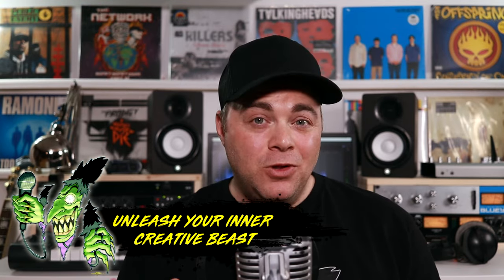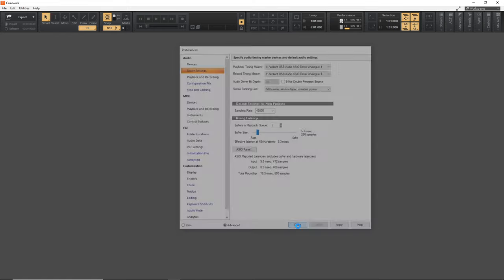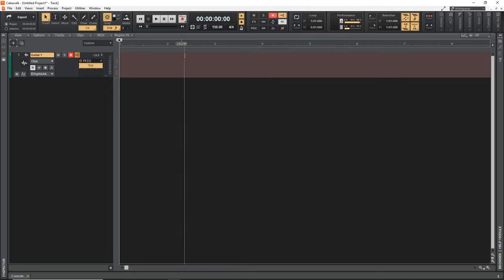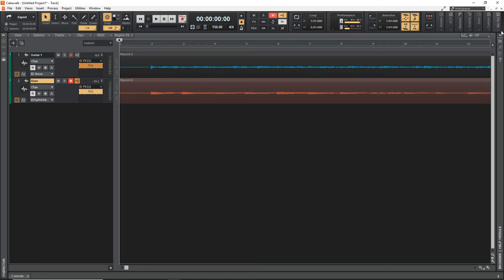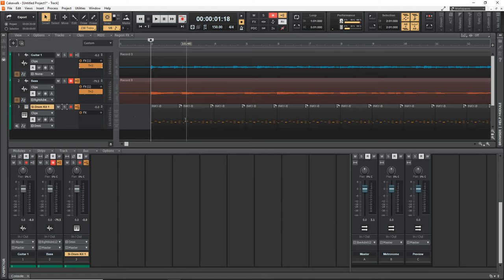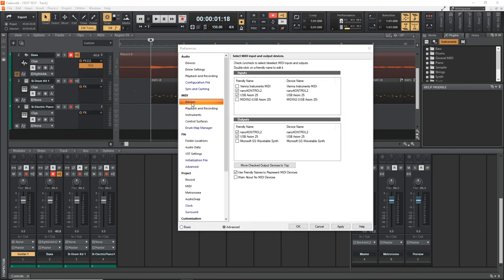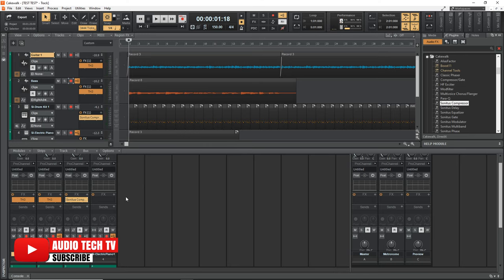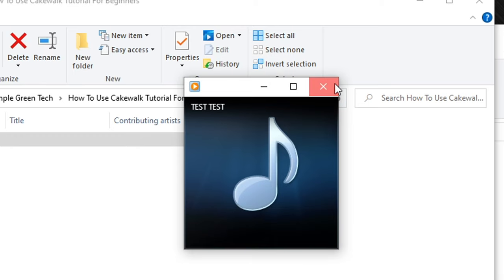How To Use Cakewalk Tutorial For Beginners 👉 Creating Your First Song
In this how to use Cakewalk tutorial for beginners I look at how to create your first song. This video goes over all of the basics needed for creating music in Cakewalk by Bandlab. For more Cakewalk Tutorials for beginners

1️⃣ Get the plugins the pros use visit Waves Plugins

2️⃣ Check out the latest Deals on Music Gear at Sweetwater ⇩⇩⇩⇩

3️⃣ Save on some of the best plugins available today. Visit Plugin Boutique and find the best deals on the best plugins.

4️⃣ Upload unlimited songs to Spotify, iTunes, Amazon, and over 150 outlets plus keep 100% of the royalties with DistroKid.

🎶🎵 Sections Of Cakewalk by Bandlab Tutorial 🎵🎶
0:00 Intro To This Cakewalk Tip
0:22 Topics Covered In This Cakewalk Tutorial
0:49 Setting Up Your Audio For Recording
2:21 Latency Settings
4:10 Creating A Project
4:45 User Interface Tweaks
5:03 Adding An Audio Track
5:56 Arm for Recording & Live Monitoring
6:45 Adding A Guitar Amp sim
8:18 Setting Up The Metronome
9:07 Recording Audio in Cakewalk
9:33 Recording While Playing Back
10:17 Copying A Plugin To Another Track
11:20 Using Virtual Drum Instrument
11:55 Easily Add Virtual Instruments
12:26 Programming Midi In the Piano Roll
13:15 Using The Step Sequencer To Program Drums
14:49 Dropping Midi Clips Into The Timeline
16:20 Using A Midi Keyboard
16:44 Midi Keyboard Setup in Cakewalk
18:35 Recording Midi Keyboard
19:27 Quantizing Midi
20:29 Virtual Midi Controller
21:18 You Can't Record Midi With Your Mouse
21:40 Song Arranging Tips
21:48 Shortening Audio Clips
22:06 Adding Fades
22:28 Copying/Duplicating Entire Sections
22:52 Using The Console/Mixer in Cakewalk
23:20 Adjusting Your Levels
24:06 Adding FX In the Mixer
25:12 Exporting Your Song As An MP3 or WAV

In this video Zane from Audio Tech TV (formerly Simple Green Tech) does a
Cakewalk by Bandlab tutorial for beginners. Showing how to use Cakewalk to create your first song. I go over setting up your audio for recording, then recording guitar and bass. I also show how to add virtual instrument plugins in Cakewalk like adding a drum beat to your song using the included drum plugin. You'll see multiple ways to work with midi in Cakewalk plus how to record midi in Cakewalk with a midi keyboard and with your computer keyboard. You'll also see how to arrange a song in the timeline, how to use the cakewalk mixer, and how to add FX plugins plus more. By the end of this Cakewalk tutorial you should be confident enough to start creating your first song. If you're just getting into home studio music production give Cakewalk a try. It's a great DAW even if it were a paid for digital audio workstation.